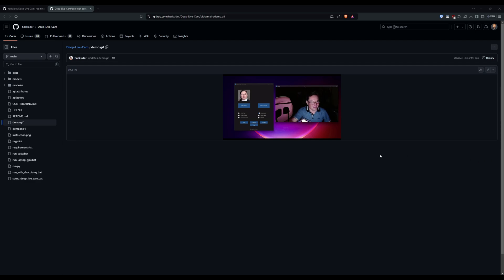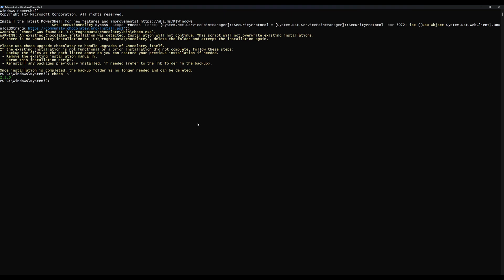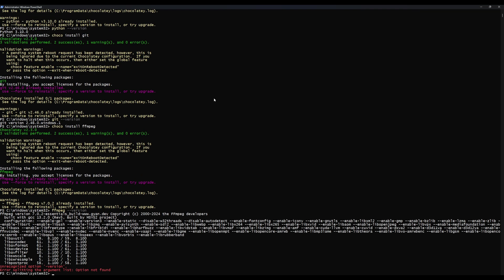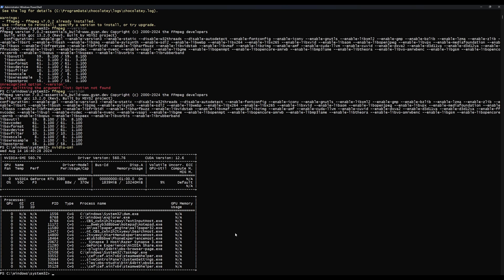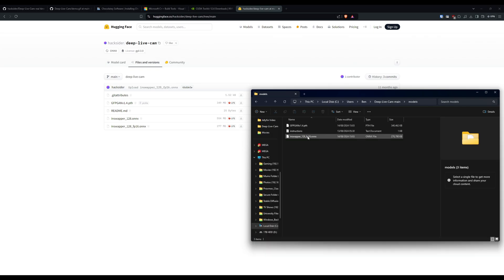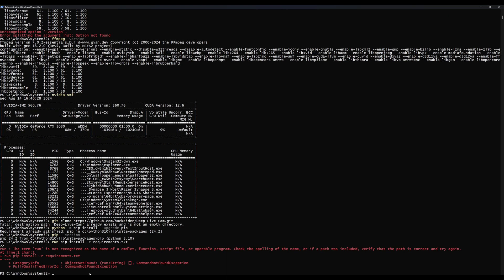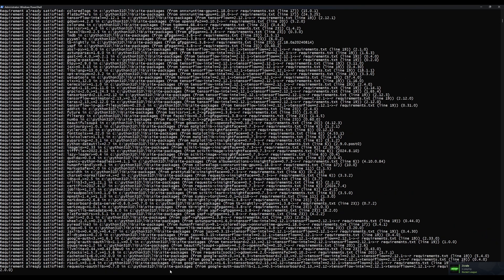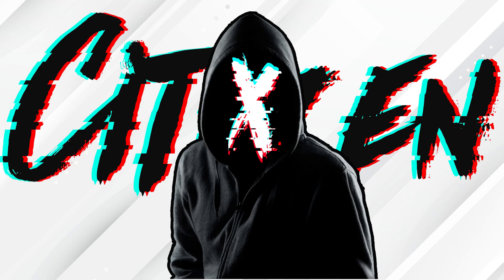Install Deep Live Cam Locally | AI Face Swap!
Deep Live Cam! Ever wondered what you'd look like as your favourite celebrity or even as a character from another world? In this video, I dive into the latest face-swapping AI technology that’s taking the internet by storm, Deep Live Cam! Deep Live Cam is a face swapping AI program which runs locally on your computer, allowing you to play around as much as you like, for free! 🚀

 📝 Instructions:
Step 1:

Step 2:
Check Choclatey is installed correctly with the following command: choco -v

Step 3:
Install this specific version of Python. If you have ANY other versions of Python installed, uninstall the NOW.
Type: choco install python --version=3.10.0

Step 4:
Check python version with:  python --version if yours says anything other than Python 3.10.0 you need to uninstall that version of python and return to this step

Step 5:
Install Git: choco install git

Step 6:
Verify you have git: git --version

Step 7:
choco install ffmpeg
verify version: ffmpeg --version

Step 8:
go through the installer hitting next next next, install C++ when you get the option.

Step 9:
If you're using a CPU you can skip this step, but if you're using GPU go and install nvidia cuda

Step 10:
In powershell, type: nvidia-smi to verify cuda is installed

Step 12:
Go to hugging face and download the following two files:
GFPGANv1.4.pth and inswapper_128_fp16.onnx put these in the models folder into the repo we just cloned.

Step 13:
CD (Change directory) into the folder you cloned the repo into e.g. CD C:\your_path_here
Upgrade pip: python -m pip install --upgrade pip
Then, run pip install -r requirements.txt

Step 14:
Ready! If you're only using CPU, just run python run.py if you're using GPU we have one more thing to do, type in:
pip install onnxruntime-gpu==1.16.3 ... use python run.py --execution-provider cuda to launch

 📚 Chapters:
0:00 - Introduction & Overview
0:49 - Step 1, Chocolatey
1:45 - Step 2, Install Python 3.10.0
2:41 - Step 3, Install Git
2:57 - Step 4, Install ffmpeg
3:33 - Step 5, Install Build Tools
4:15 - Step 6, Nvidia Cuda Install
5:09 - Step 7, Cloning the Repo
5:56 - Step 8, Downloading the Models
6:43 - Step 9, Installing the Tool
10:26 - Tool Overview